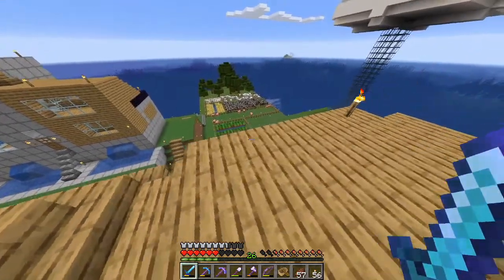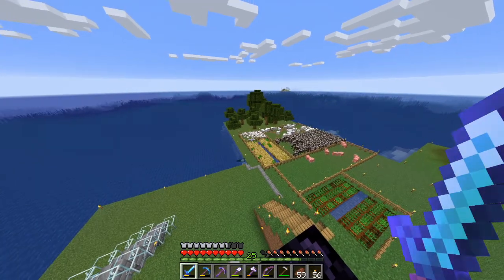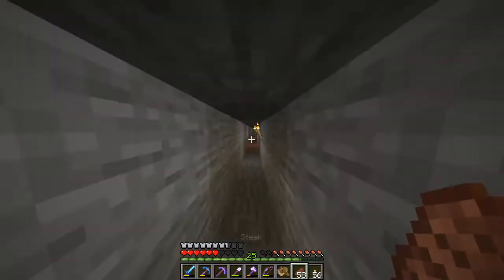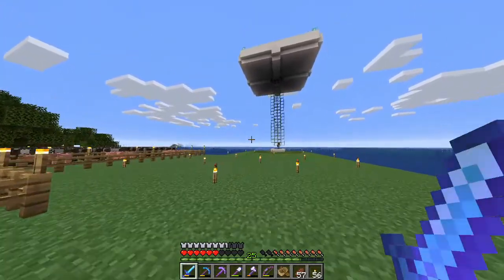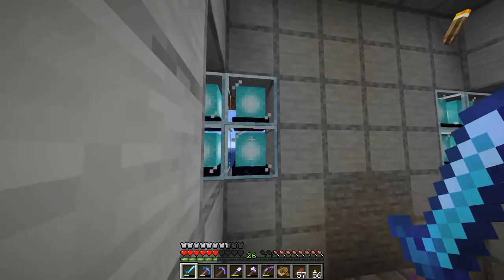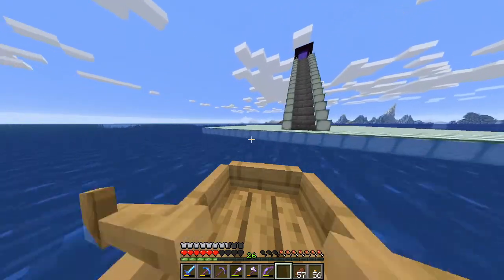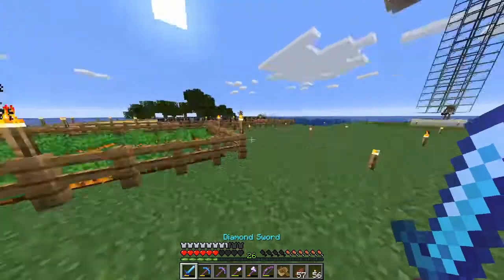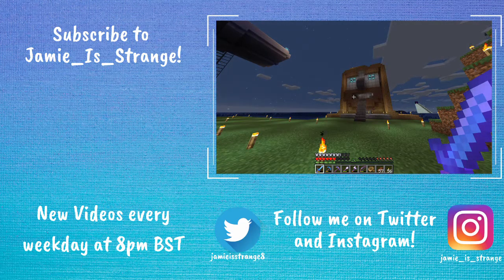A Tour Of My Private Island! | Minecraft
Jamie is maniacal and evil so they built themselves a private island and live in a giant replica of their own face in Minecraft! Enjoy the tour of Jamieland!

I am currently not streaming on twitch due to internet issues, however once I have gotten those issues resolves I will be returning to twitch!